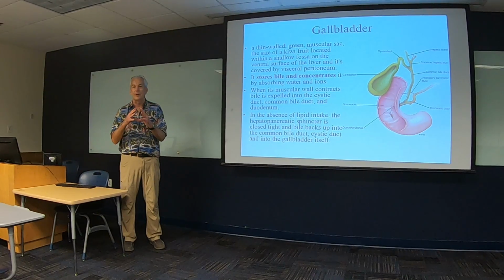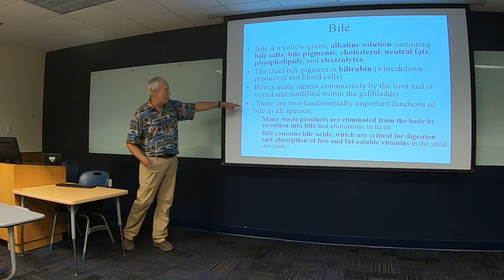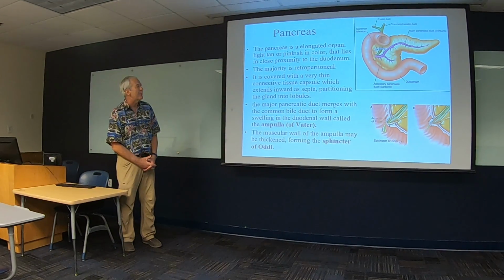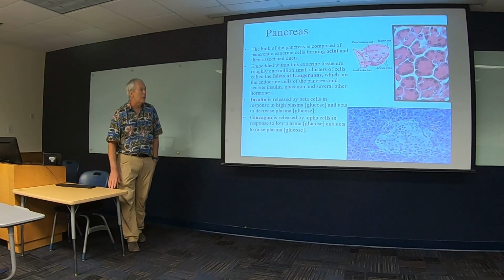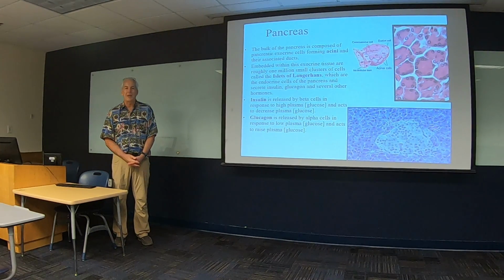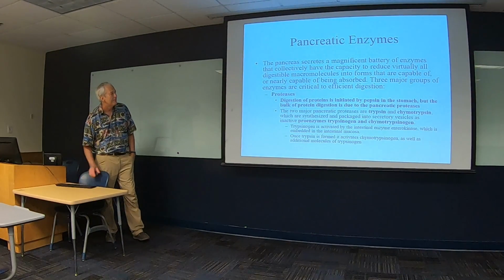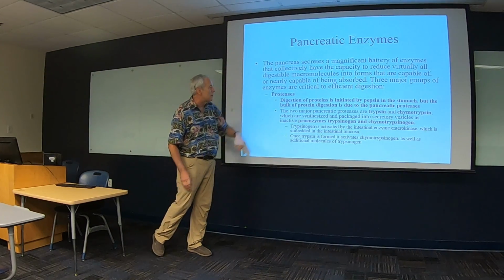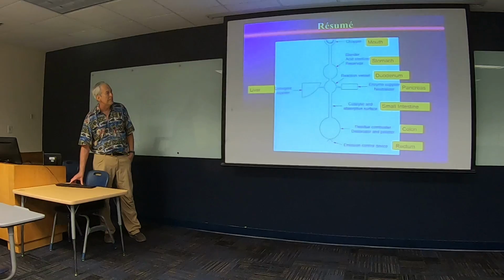Digestion video 5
Digestion video 5 for EABS 2